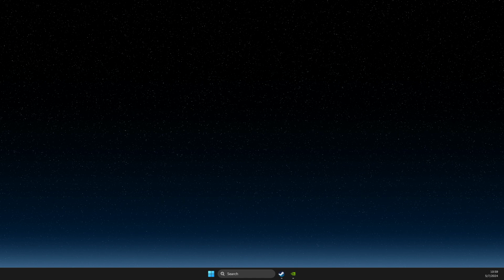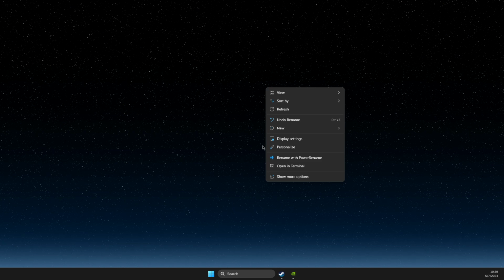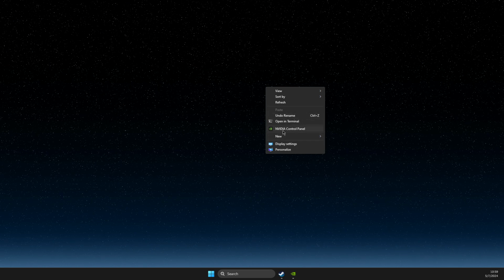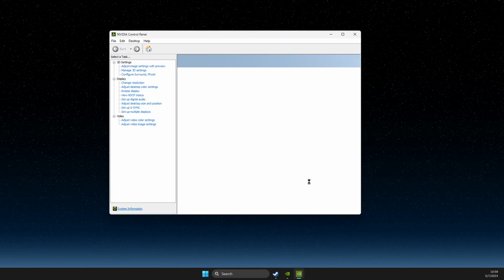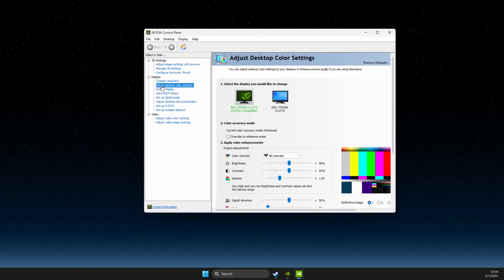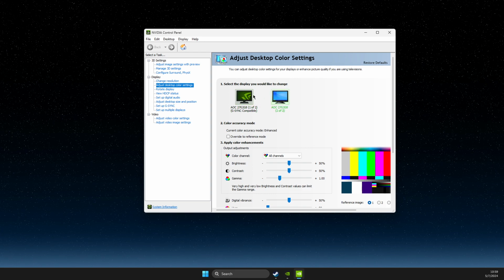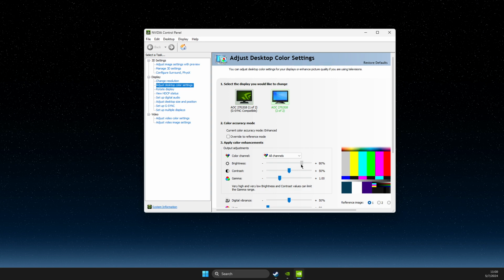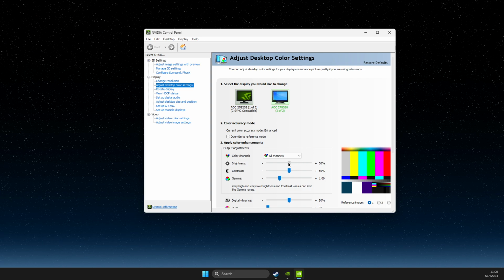How To Change Brightness in Nvidia Control Panel - Full Guide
In this video I will show you How To Change Brightness in Nvidia Control Panel It's really easy and it will take you less than a minute to do it!